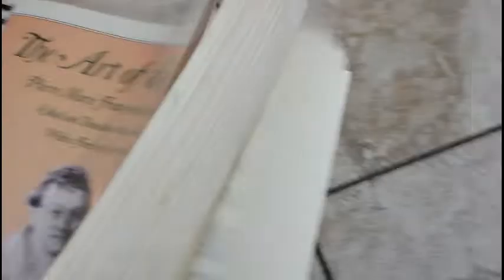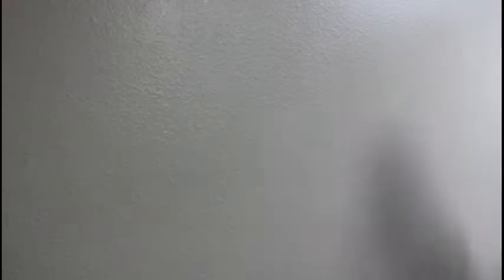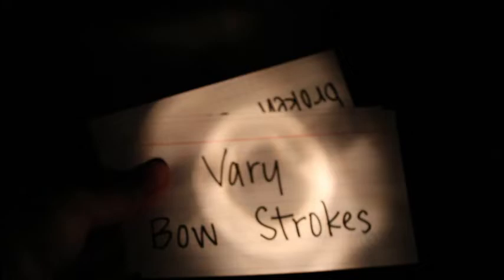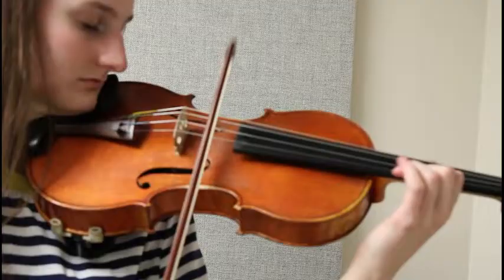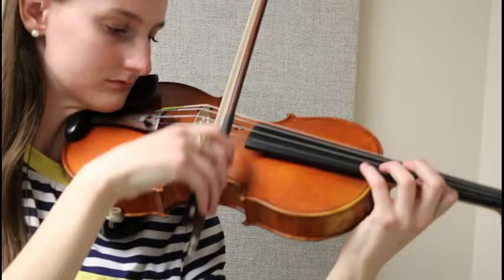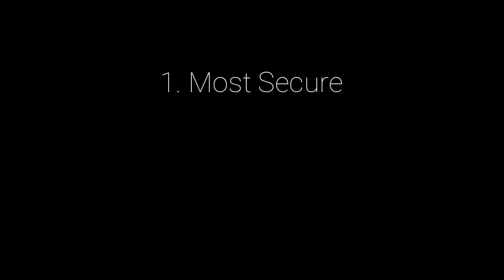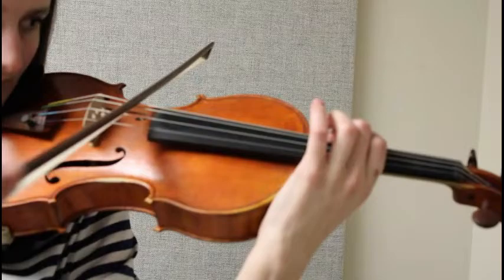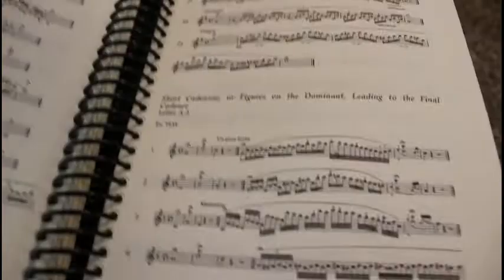Pierre Baillot Treatise Presentation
Prompted by my String Pedagogy class Fall 2022 at BYU.